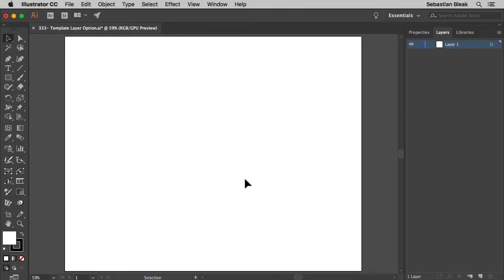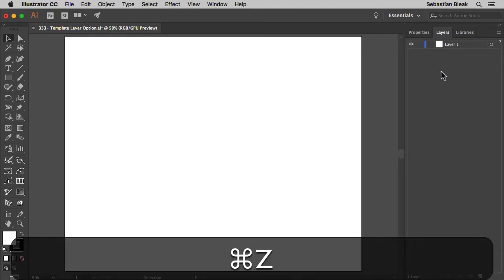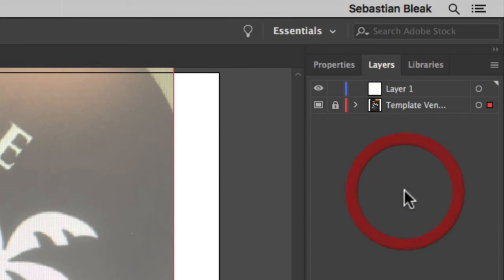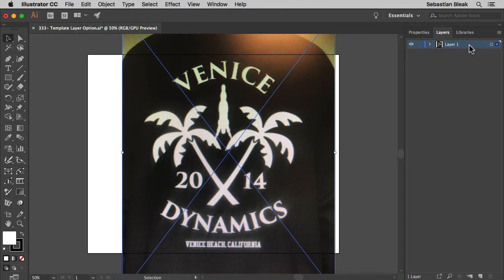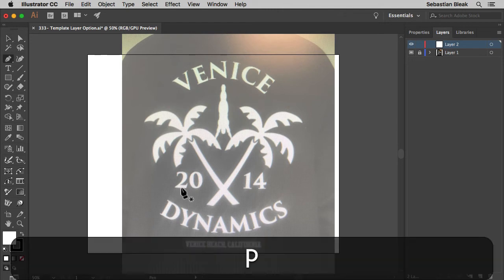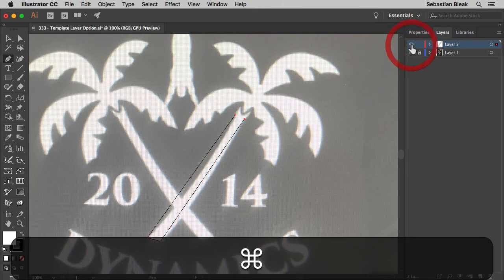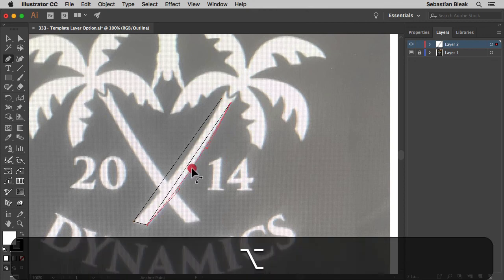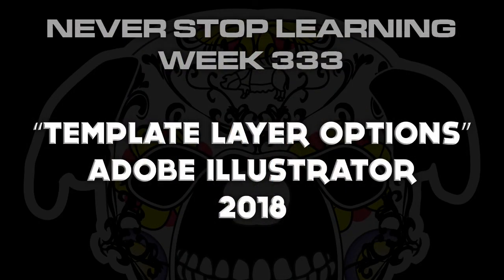Adobe Illustrator "Template Layer Option" wk333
This is a video to show Adobe Illustrator users how to use the Template Layer Option.